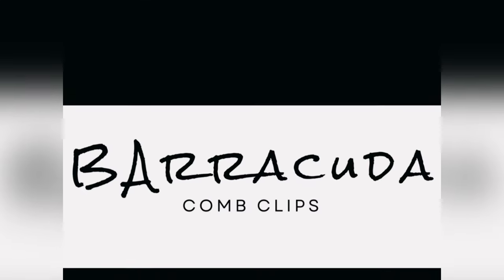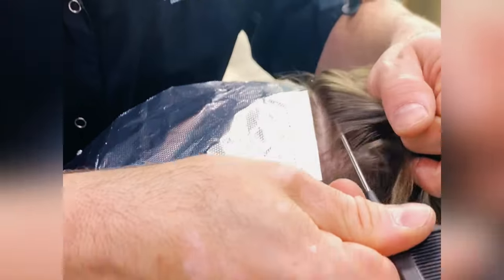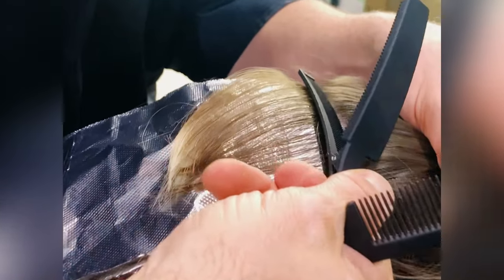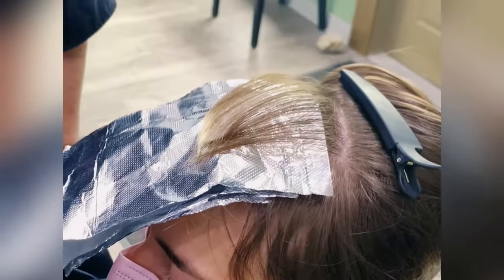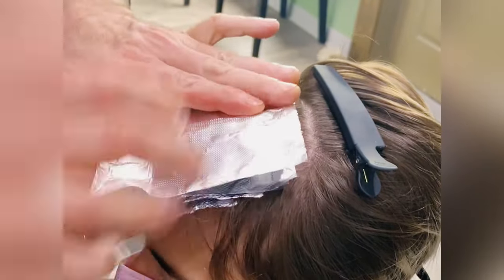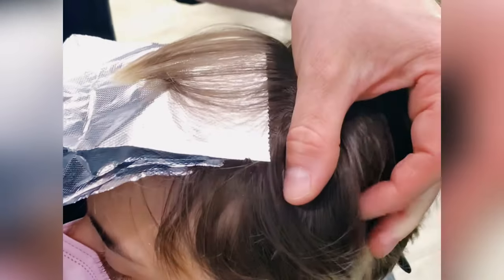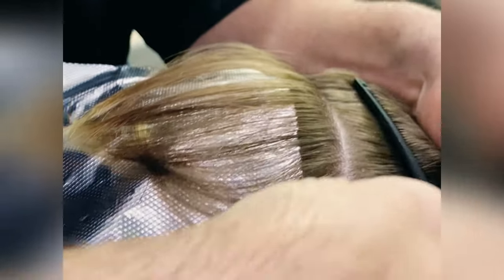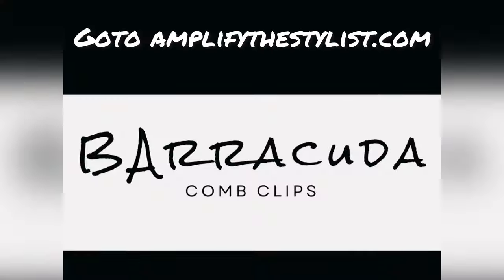Barracuda Comb Clip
Get on the list now! Goto. Amplifythestylist.com to receive a free cutting tutorial & be the 1st try my brand new revolutionary Barracuda Comb Clips!!!

Home of the revolutionary “Barracuda Comb Clips”
Amplify the Stylist